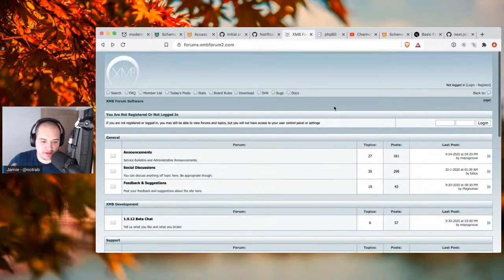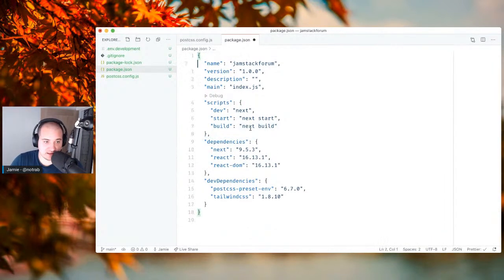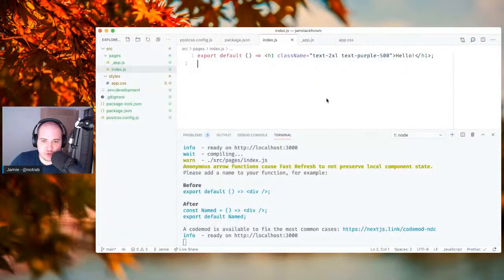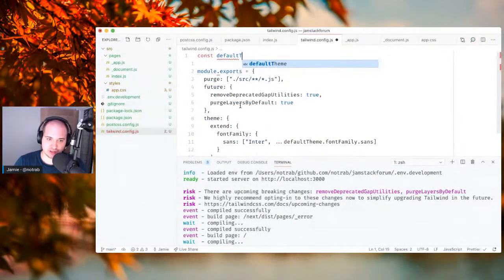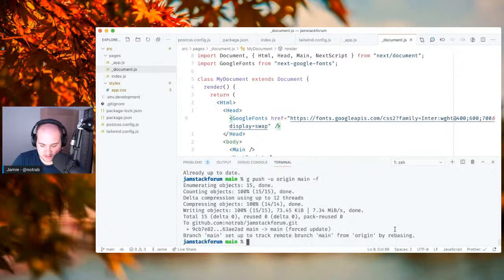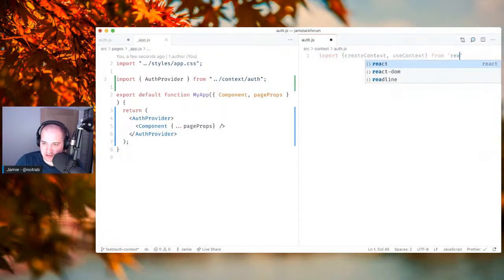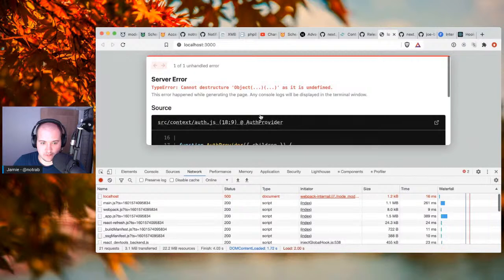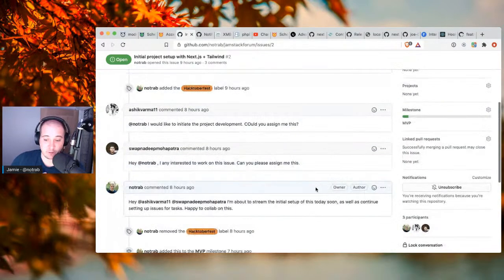Part 2 (Next.js. + @TailwindLabs ) - Building forum software with Next and GraphQL | Hacktoberfest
In this series of livestreams we will build super simple forum software. An old idea with a modern sprinkle of tools.

In this video we will setup Next.js and Tailwind